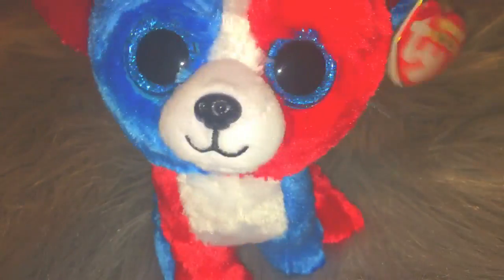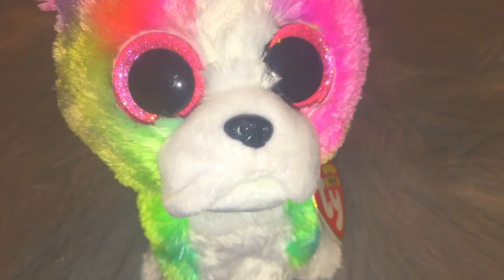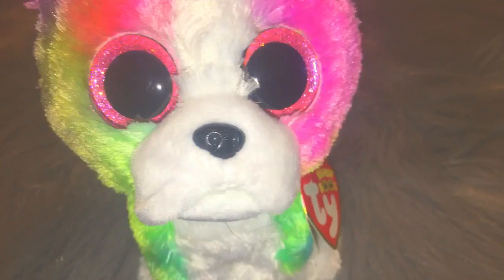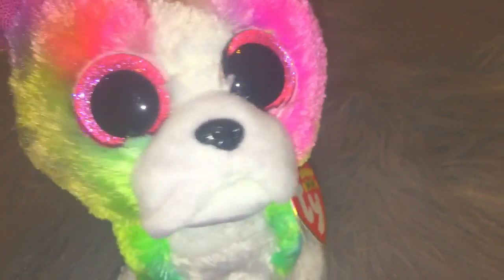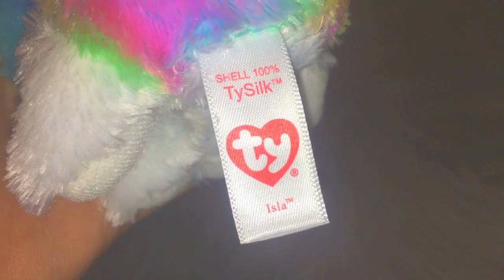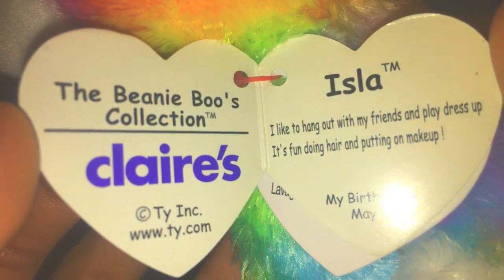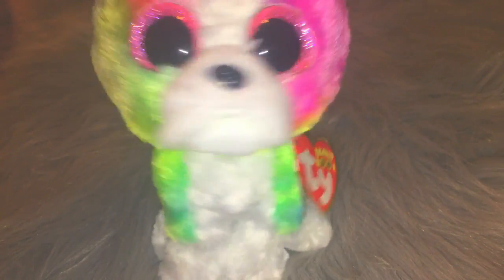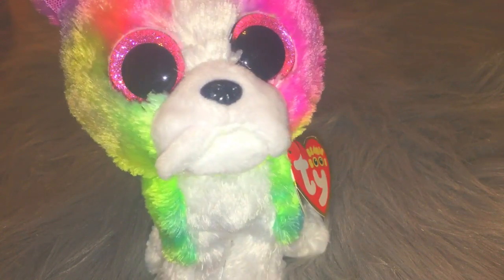ISLA! || Boo Review Friday ; Episode 1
; isla